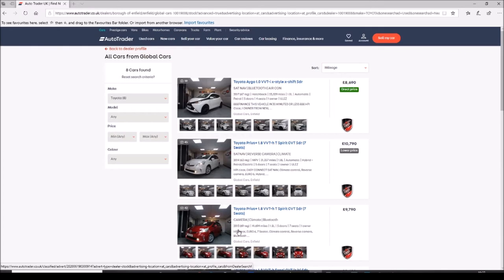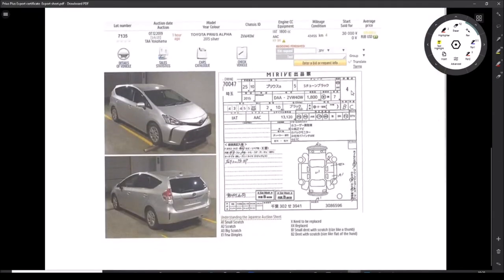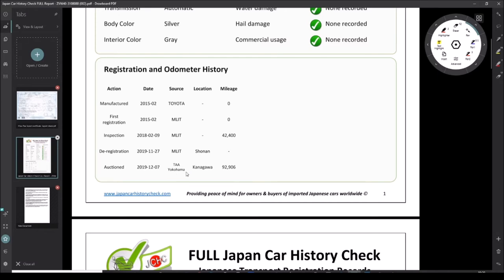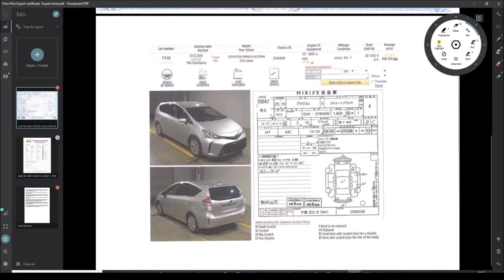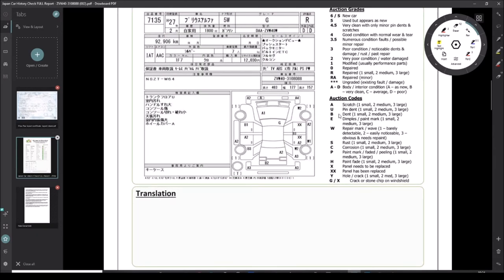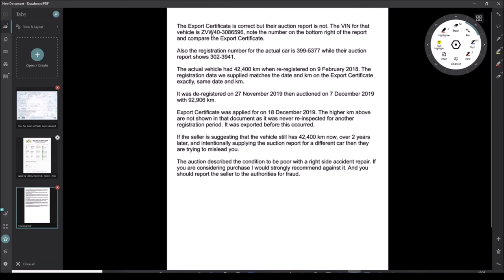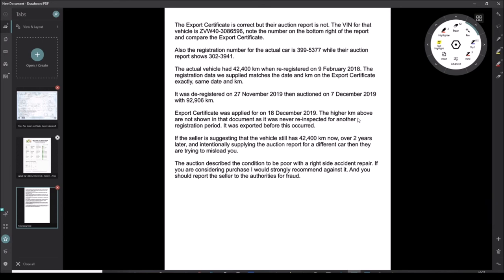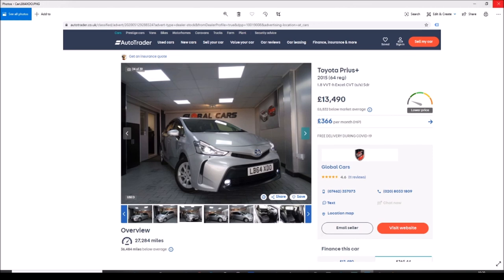How did the dealer knock 50,000KM off this car, hide a previous accident and still have paperwork?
Here is an interesting car that has 50,000KM more on the clock than the dealer let on. Curious how they managed that and still had documentation?

Cost me 130USD (£100) but it was worth it to see that 50km + side impact accident damage was hidden from the buyer!

Big thanks to youtuber @Samcrac for the tips about getting an auction history check (USA) amazed to see it works in the UK

UK reg: LB64 XDO / LB64XDO
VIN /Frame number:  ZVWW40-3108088